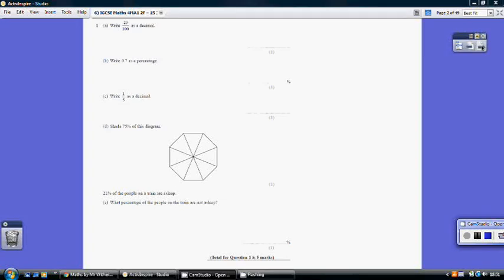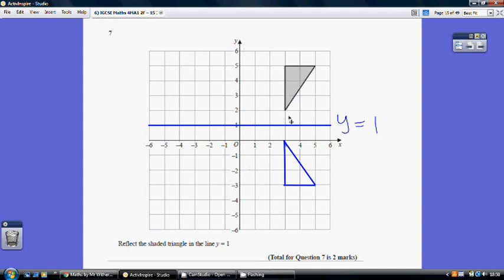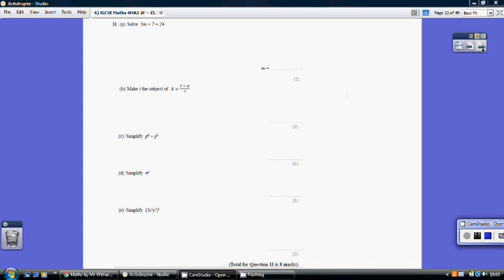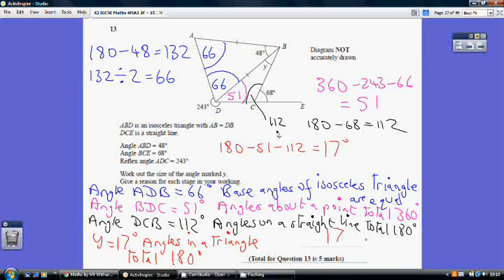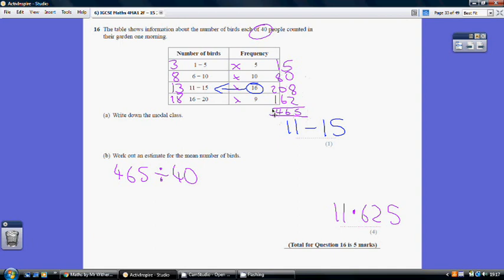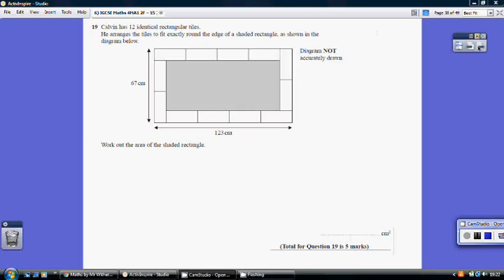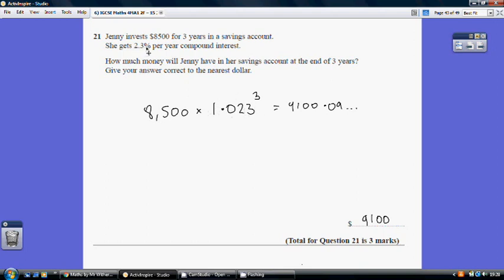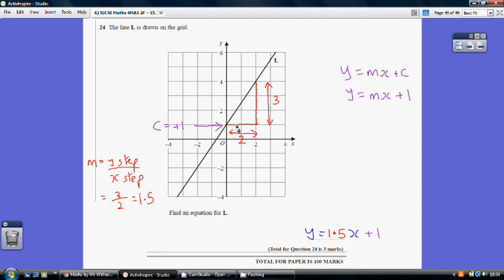4) Edexcel IGCSE Maths Foundation (9-1) 2F - 15 January 2019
4) Edexcel IGCSE Maths Foundation (9-1) 2F - 15 January 2019
Q1) 00:00
Q2) 00:51
Q3) 01:26
Q4) 01:57
Q5) 02:41
Q6) 03:47
Q7) 04:12
Q8) 04:46
Q9) 06:28
Q10) 07:50
Q11) 09:34
Q12) 11:25
Q13) 13:06
Q14) 14:55
Q15) 15:47
Q16) 16:50
Q17) 19:10
Q18) 21:06
Q19) 23:09
Q20) 25:53
Q21) 27:23
Q22) 28:11
Q23) 29:38
Q24) 31:30